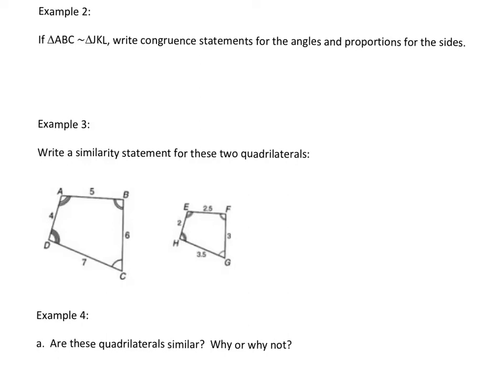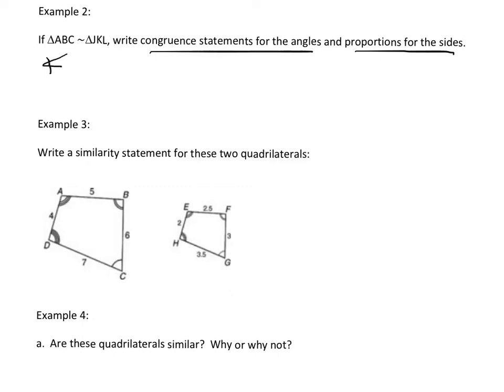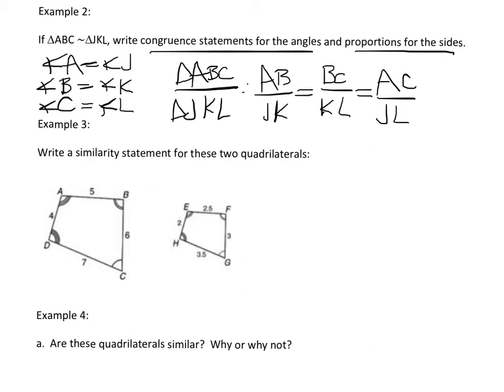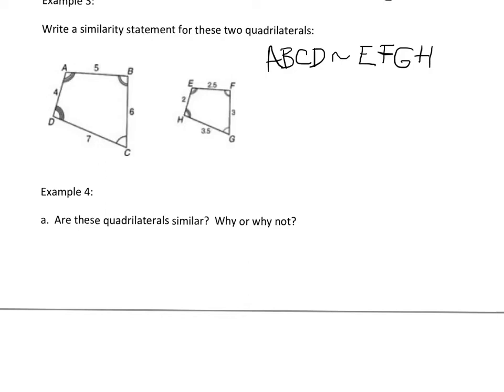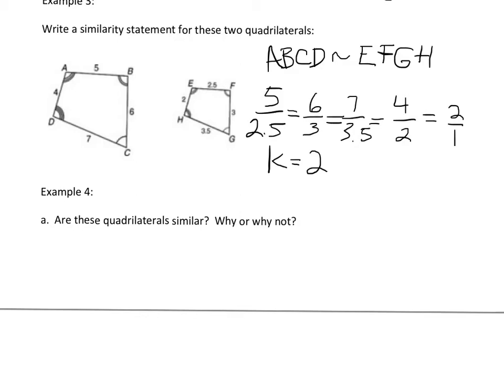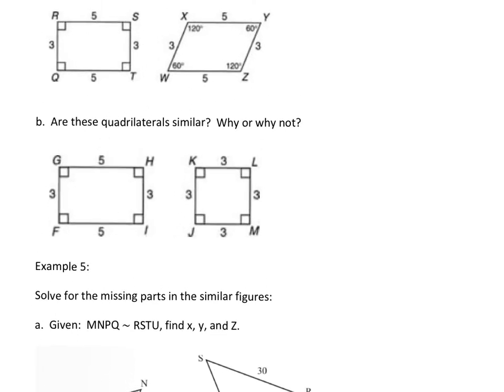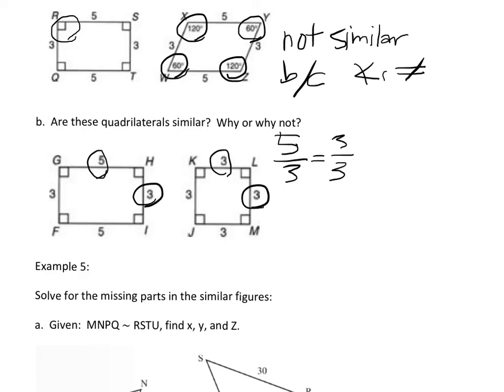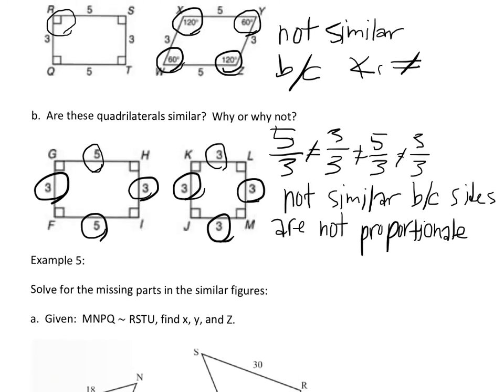U6 S2 V2 Are These Similar